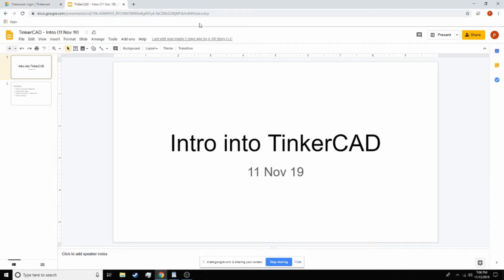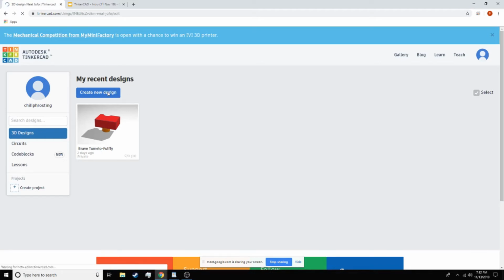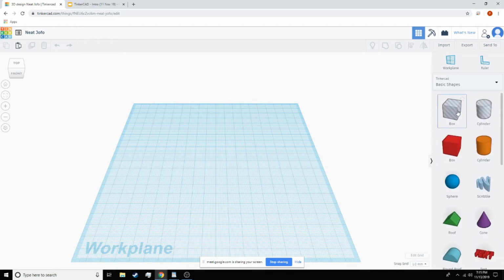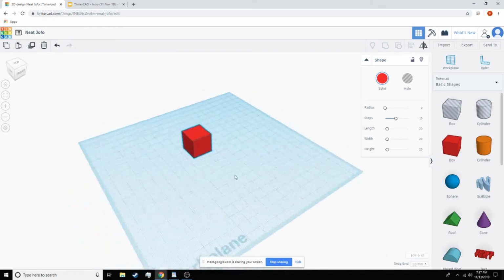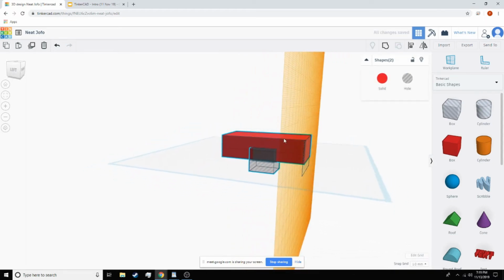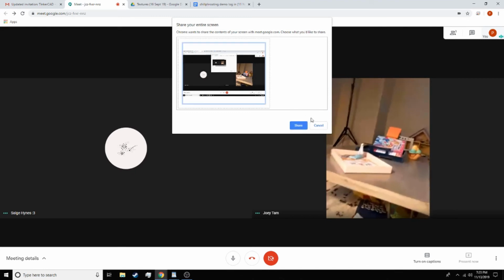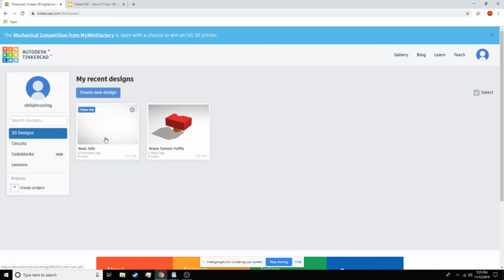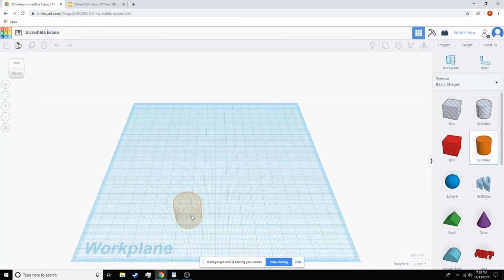TinkerCAD class: Building models for a project (remote) [1 of 3]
In this video we are joined with Saige Hynes and Joey Tam participating in the TinkerCAD class. The class was completed remotely and on the browsers of their computers at home. This gave them flexibility with their schedules but also enable a teacher to access their models as they were building them!

It's incredible how fast they learned using the application and began immediately creating 3D models. This demonstrates of how powerful the tool is. They also collaborated with models they worked on. Others can also collaborate on the models:

Their models will be later included in a final mini project built in UE4.